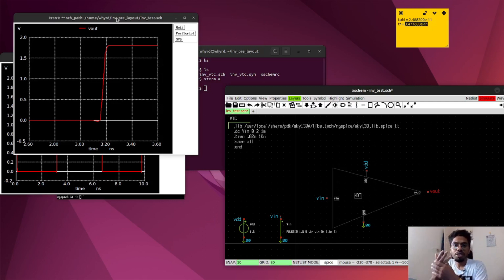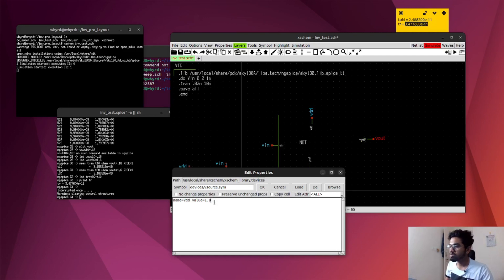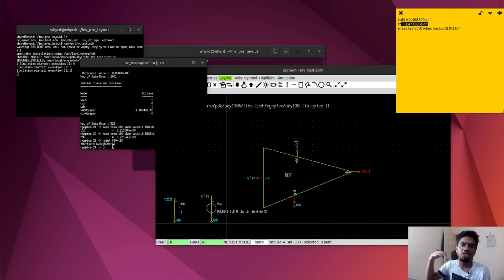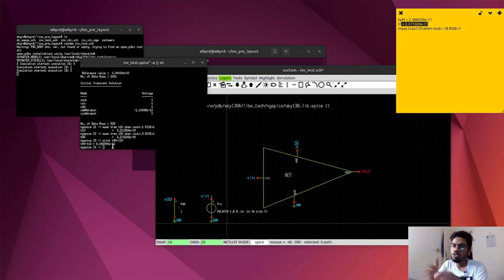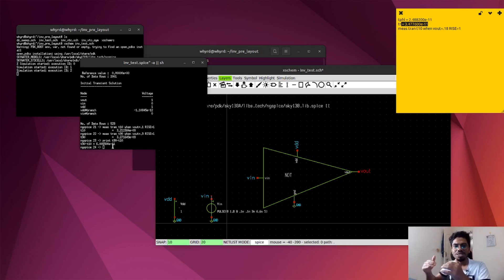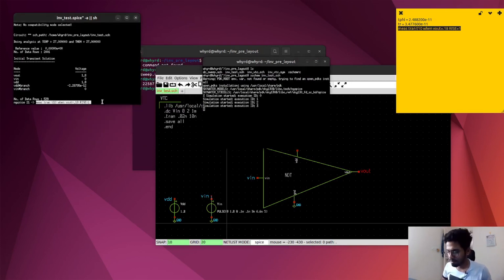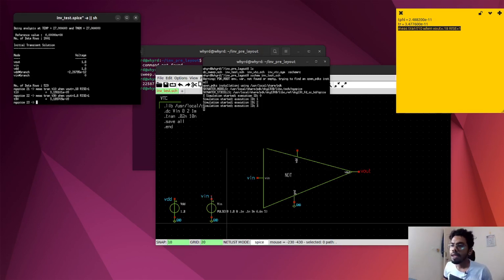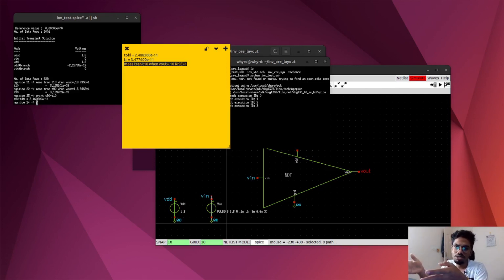CMOS inverter delay analysis (day2) | sky130 | Xschem | EP6:VLSI Project help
Learn Verilog with Practice To get ahead of others in the VLSI job race, let's make our hands dirty.

Welcome to our YouTube video where we will be showcasing our CMOS inverter project using Xschem in multi-episode series.
In this project, we will walk you through the step-by-step process of designing a CMOS inverter and analyzing its various characteristics, such as VTC (voltage transfer characteristic), noise margin, propagation delay, and power consumption.
These analyses will provide us with comprehensive insights into the performance of the inverter and help us optimize its design.
We will start by introducing the Xschem tool and its functionalities. Next, we will take you through designing the CMOS inverter using Xschem. We will demonstrate how to modify gate widths, channel lengths, and other parameters to optimize the inverter's performance. We will also show you how to simulate the inverter and obtain its VTC, noise margin, and other outputs. After the analysis, we will discuss various factors contributing to the inverter's power consumption and how to optimize them. Finally, we will showcase how to design the layout of the inverter and how it can be optimized for better performance.
So, if you want to learn how to design and analyze a CMOS inverter, this video is for you. Follow along, and let us guide you through the entire process.

Also, we will love to see your project hosted in Git Hub; why?
There are several reasons why uploading VLSI projects to GitHub can be important, including
1. This is particularly useful in VLSI projects, where teams may be working on complex designs that require the input of multiple individuals.
2. Version Control: GitHub provides version control, which allows users to track changes made to a project over time. This is essential in VLSI projects, where changes made to the design can affect the overall functionality of the circuit.
3. Visibility: Uploading VLSI projects to GitHub can give them greater visibility and exposure, allowing other developers and engineers to learn from the code and potentially contribute to the project
4. Portfolio Building: For students or professionals looking to build a portfolio, uploading VLSI projects to GitHub can be a great way to showcase their skills and experience to potential employers or clients.5. Access to Open-Source Libraries: GitHub provides access to a vast library of open-source tools and libraries that can be used in VLSI projects. Uploading projects to GitHub allows users to easily incorporate these resources into their designs and share their own libraries with others in the community.